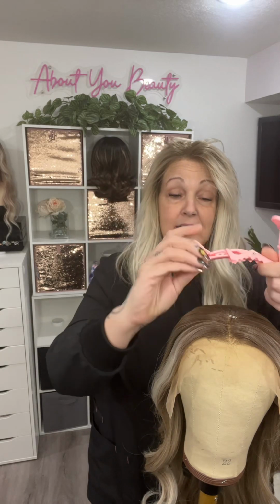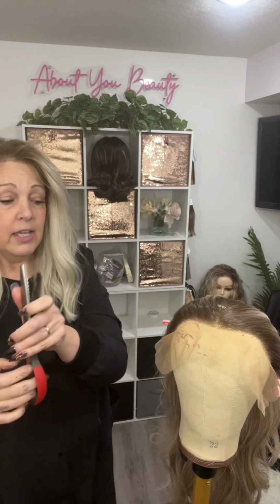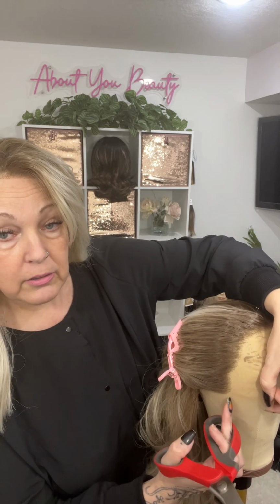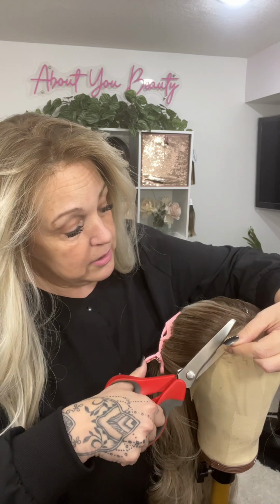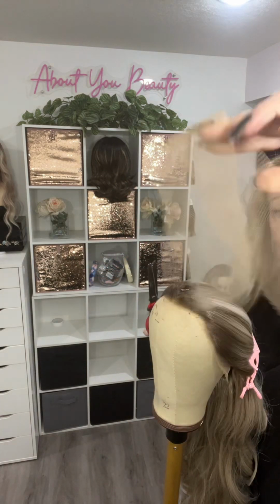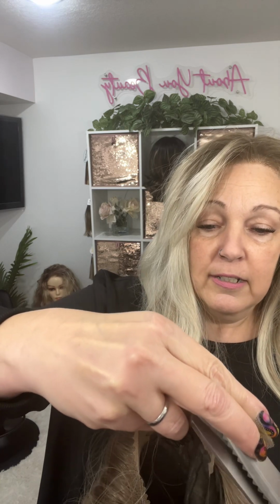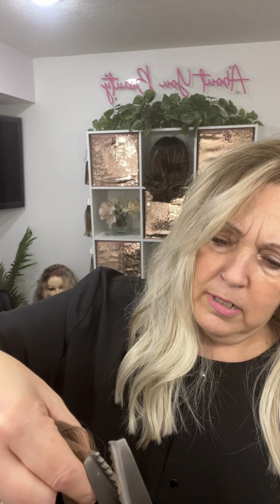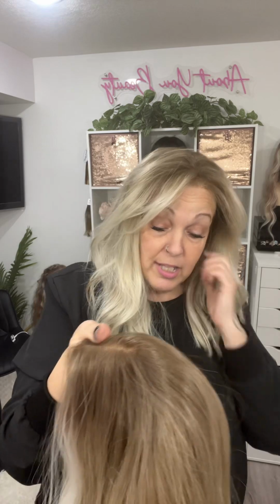How to cut a lace front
Hopefully you will find this helpful when it comes to cutting the lace on a lace frontal wig.  I know it's scary the first time, but you can do it 😊🙌

♥️Watch for reviewed wigs to go up for sale!  I'll be posting the link when it's ready♥️

As I review each product, please know that these are my personal and honest opinions.  My goal is to share with you what I learn as I go on this journey.

My Measurements:

Circumference: 22"
Hairline to nape: 12.75"
Ear to Ear: 13.25"
Temple to Temple: 13.5"
Hairline to Eyebrow: 2.5"
Hairline to tip of Nose: 5"
Hairline to bottom of Chin: 8.25"
Neck: 3-3.5"

*My personal choice in cap size is average*
For height reference, I am 5'8"

I do have a small favour to ask, here are a few ways you can show your support to help my channel grow:

Filmed & Produced in 2023 by About You Beauty and Brenda Reptke